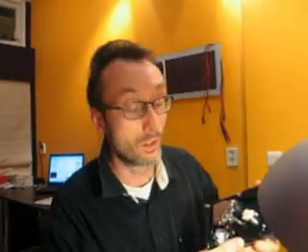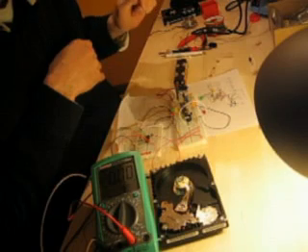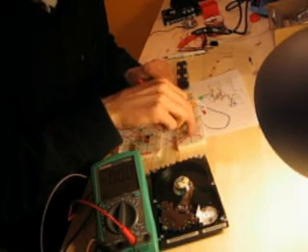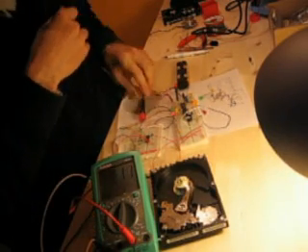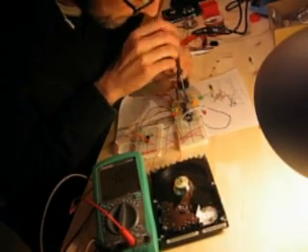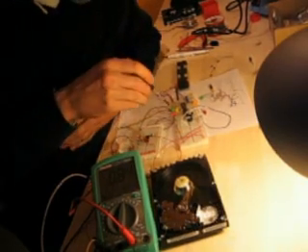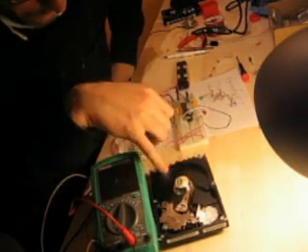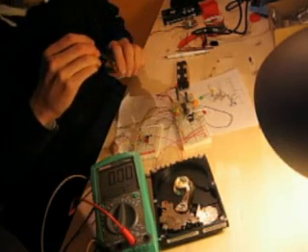Walzing a hard drive motor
demo of a circuit that can drive a 3 phase brushless DC motor from a hard drive
including the demonstrated circuit.
Commenting has been disabled. instead!